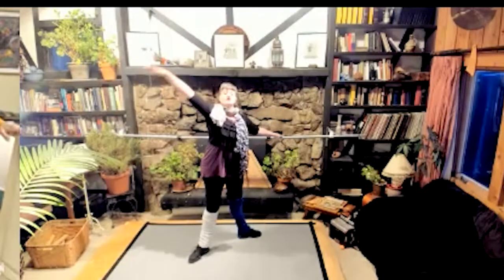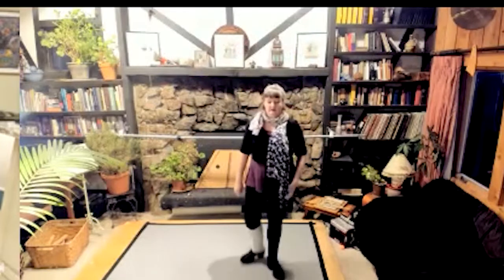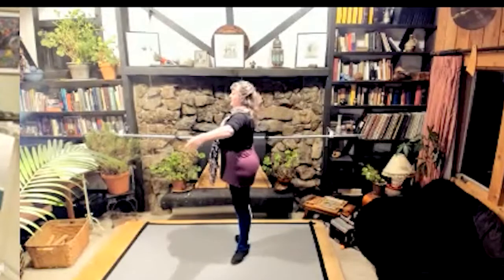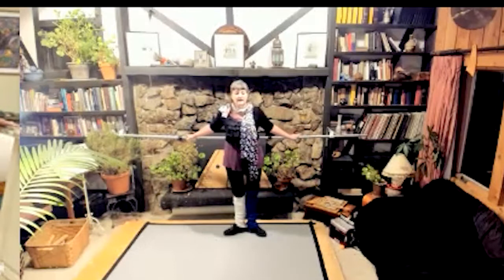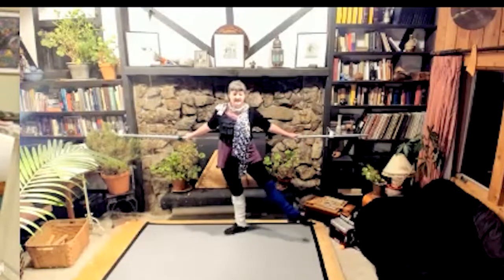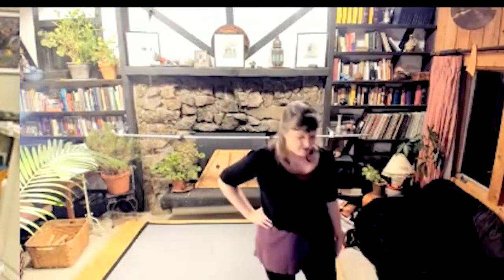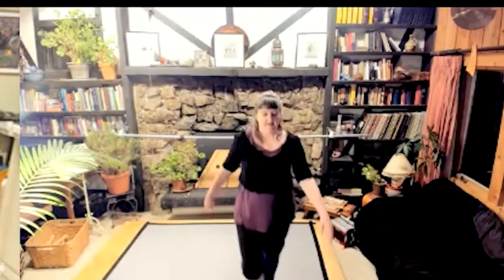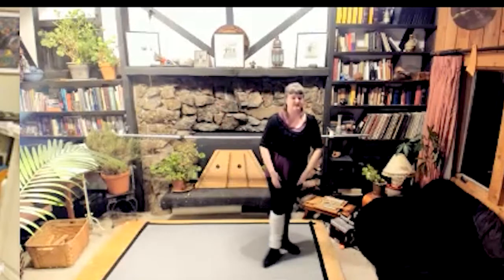Beginning Ballet Session 1 Day 7